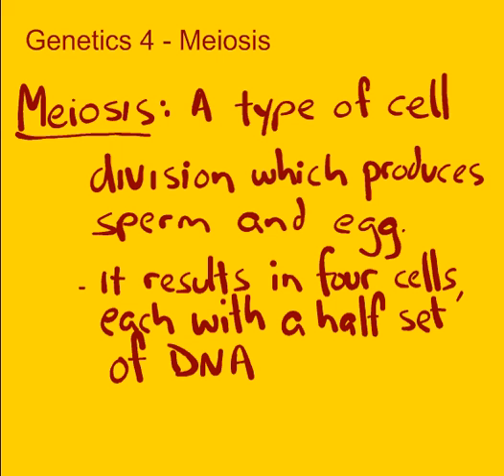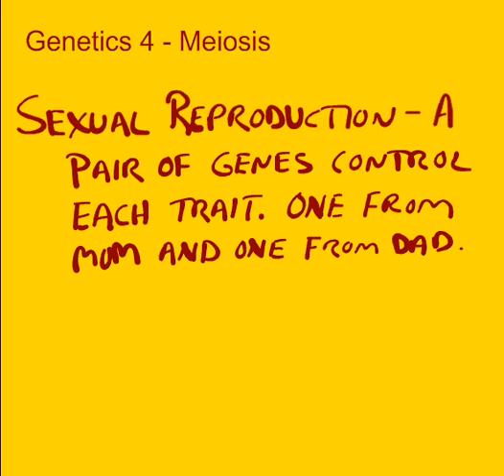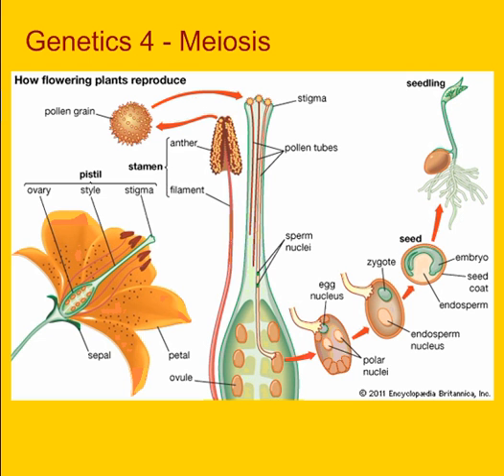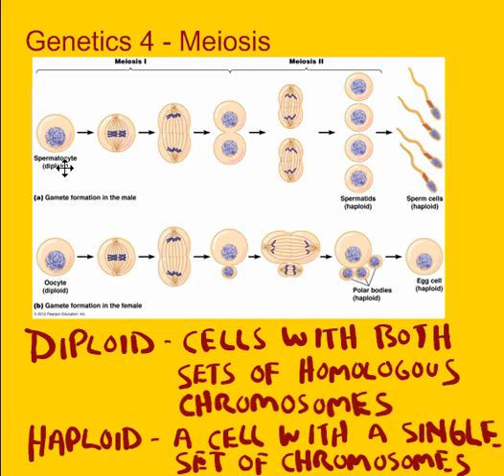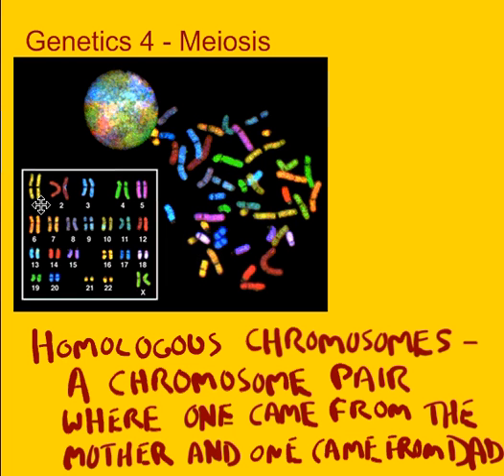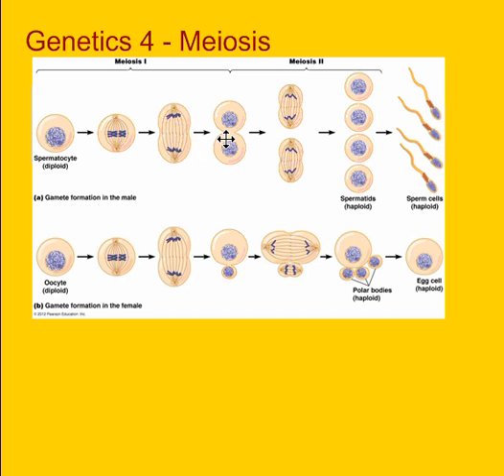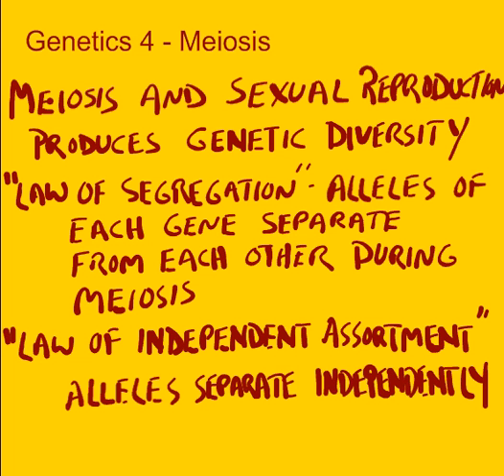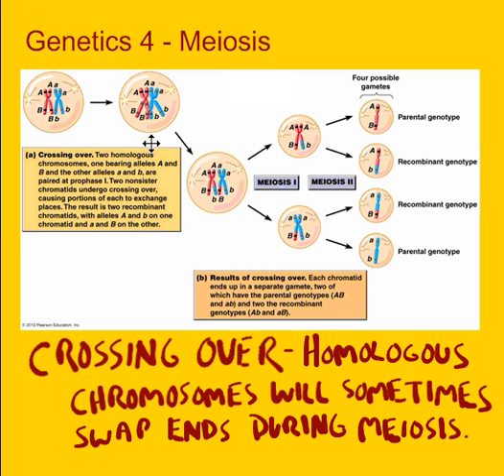Genetics 4 Meiosis